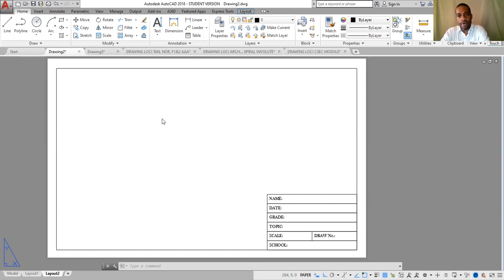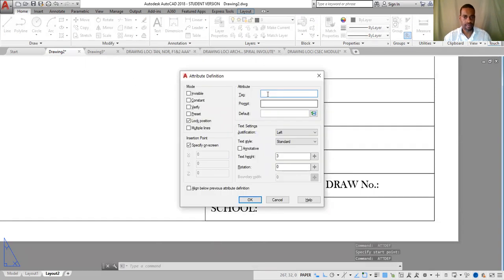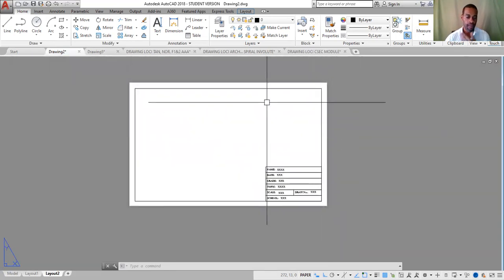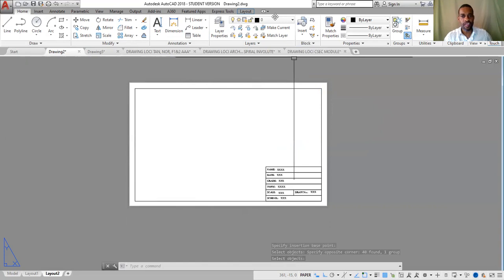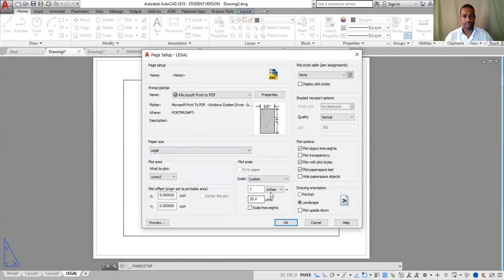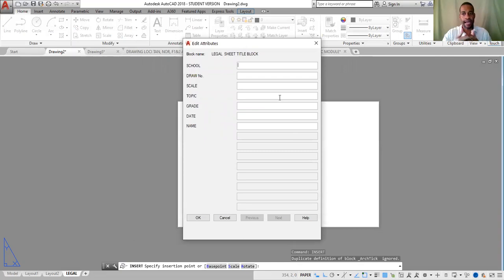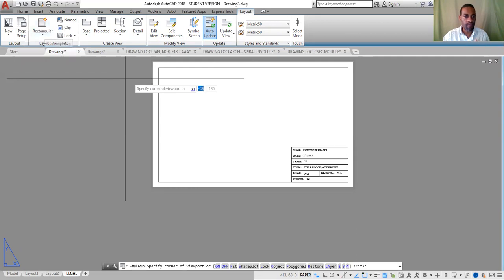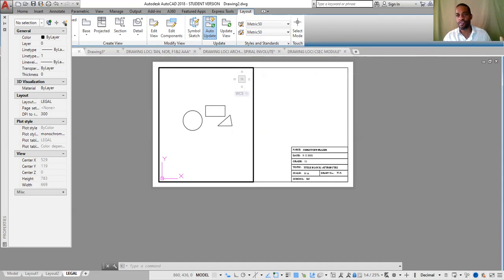How to Insert Title block, Add Attributes, Size Paper ,Create viewport and Scale in sheet Layout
This video shows how to insert a title block, size paper, add attributes to title block, create viewport, and scale a drawing for printing in AutoCAD